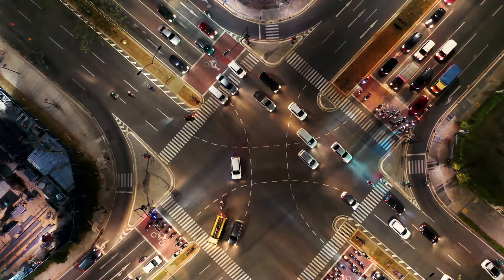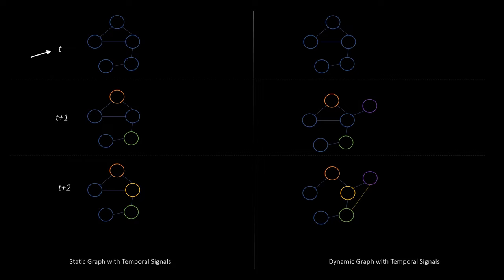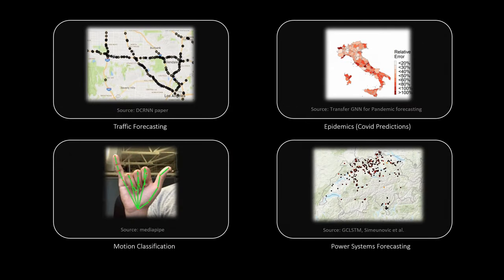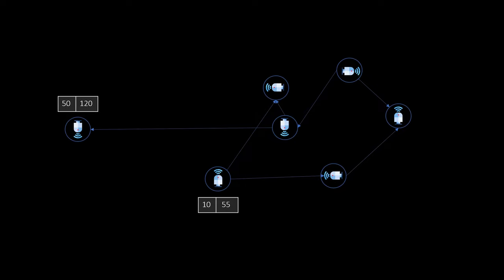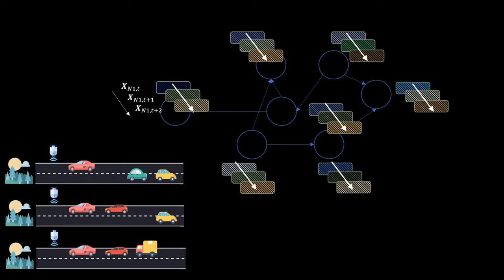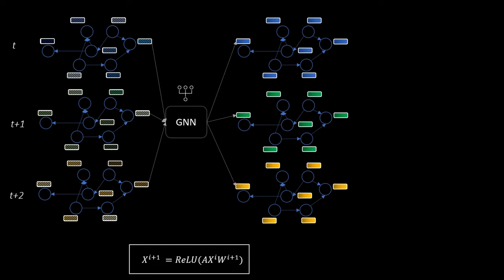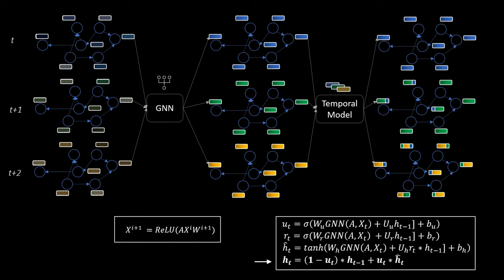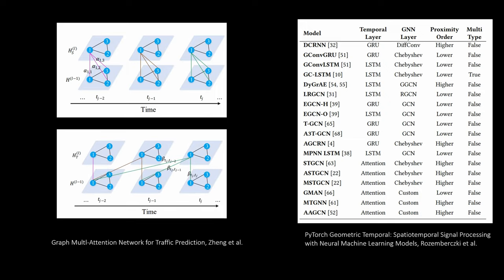Friendly Introduction to Temporal Graph Neural Networks (and some Traffic Forecasting)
▬▬ Papers ▬▬▬▬▬▬▬▬▬▬▬▬
Temporal Graph Networks (used for the intro)

▬▬ Used Vector Graphics ▬▬▬▬▬▬▬
All icons and vector graphics used are by these creators
- Moon, Sensor, Traffic signs: freepik
- Cars: Konkapp, vectorsmarket15, DinosoftLabs, Vectors Market
- City: smallikeart

▬▬ Used Music ▬▬▬▬▬▬▬▬▬▬▬
Music from Uppbeat (free for Creators!):

▬▬ Used Videos ▬▬▬▬▬▬▬▬▬▬
Pexels:
- Bhargava Marripati
- Vitaly Vlasov
- Tom Fisk
- Pressmaster
- Tima Miroshnichenko

▬▬ Timestamps ▬▬▬▬▬▬▬▬▬▬▬
00:00 Introduction
00:53 Temporal Graphs
02:25 Applications
03:30 Traffic Forecasting Example
08:01 Temporal GNNs
11:11 Variants/Papers
12:40 Dynamic Graphs
14:00 Outro